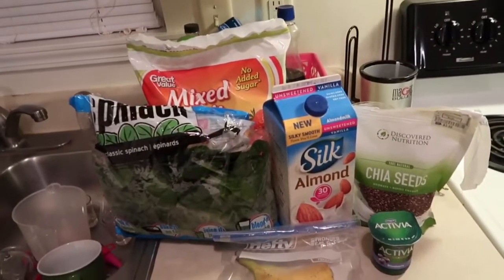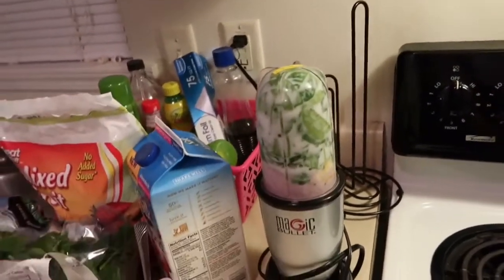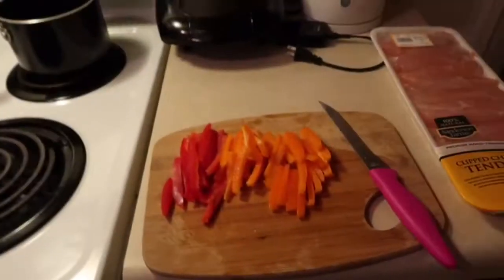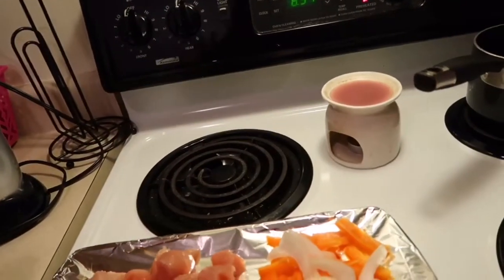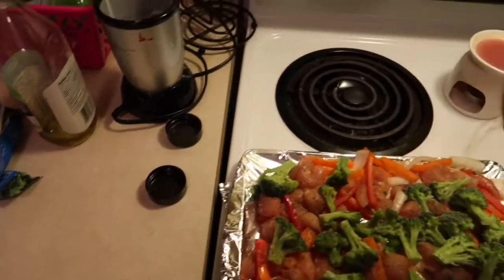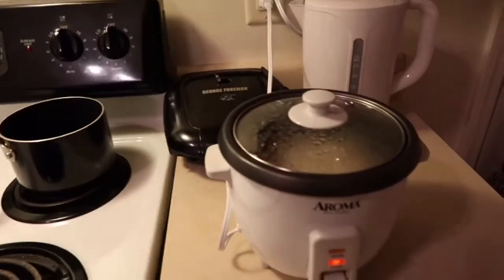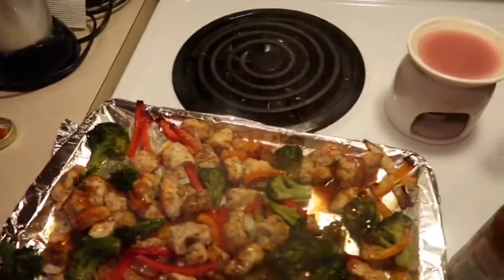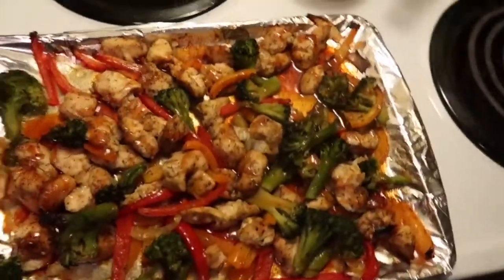Sheet Pan Chicken&Veggie meal prep. Green Smoothie Recipe!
Looking for a quick lunch meal prep that is healthy or a delicious green smoothie recipe then make sure to watch!

Here is everything that you will need for sheet pan chicken&veggies:

Ingredients:
1 Red Pepper, sliced
1 Orange pepper, sliced
1 sweet onion, sliced
1 cup of broccoli florets
Boneless, skinless chicken tenders
1 cup of uncooked brown rice

PREPARATION:
Heat oven to 400 degrees
Place sliced peppers,onion, broccoli, and chicken on baking sheet. Then season everything with your preferred seasoning. I used pepper, onion powder, garlic powder, and Tony chachere seasoning. Then you coat everything with olive oil.

Green Smoothie Recipe:
1 cup of unsweetened almond milk
2 big handfuls of spinach
Half a banana
Small handful of your favorite frozen or fresh fruit
Half teaspoon of chia seeds
Half a container of blueberry activita yogurt